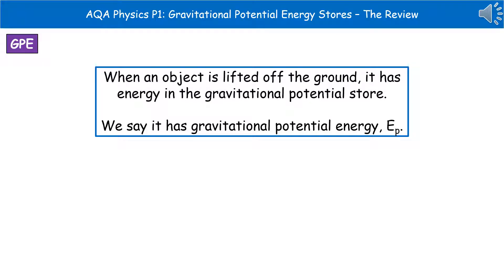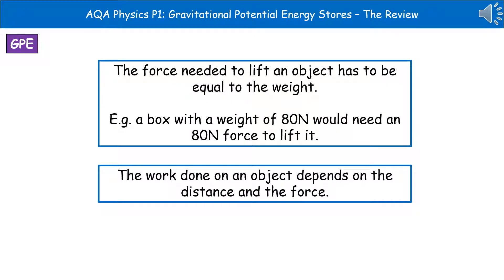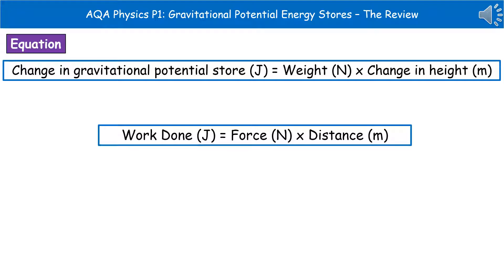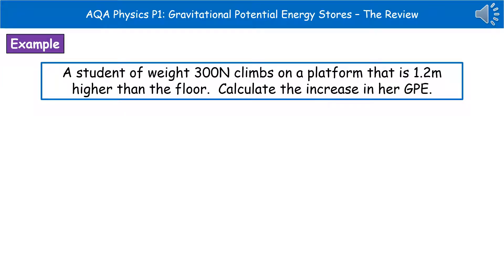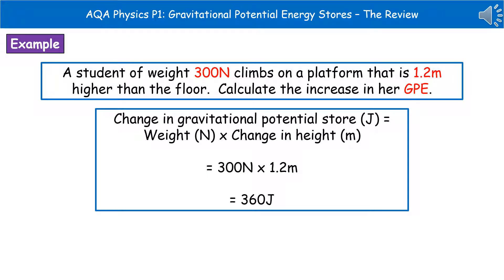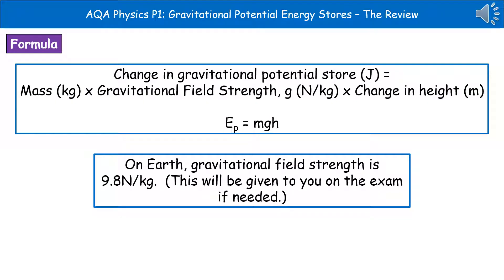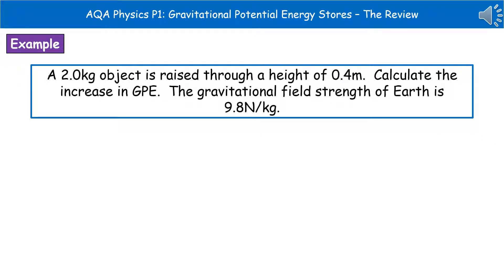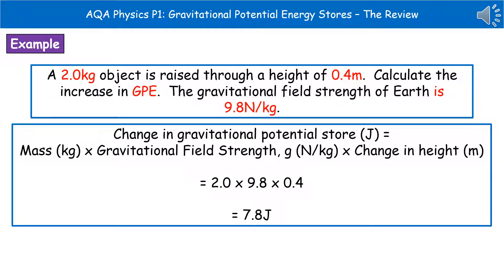AQA Physics - P1.4 - GPE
AQA (9-1) revision video for Physics and Combined Science on P1 – GPE for the foundation and higher tier.